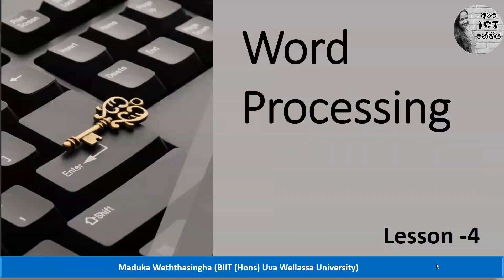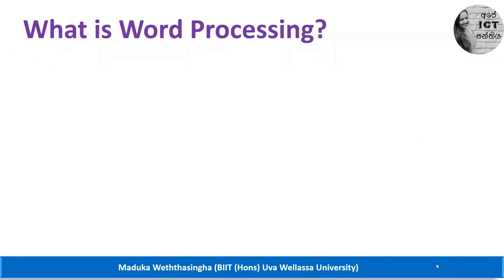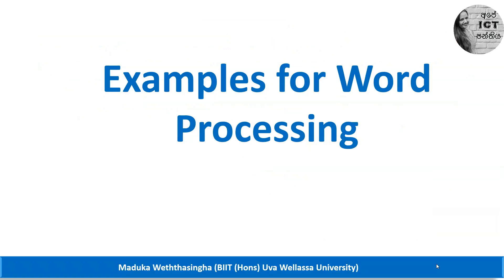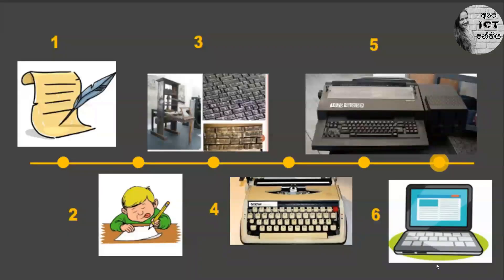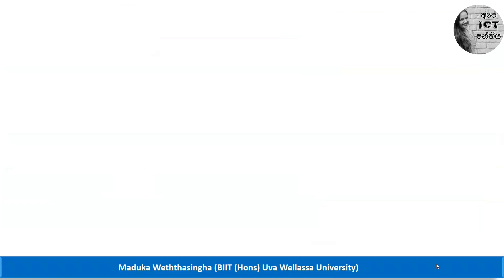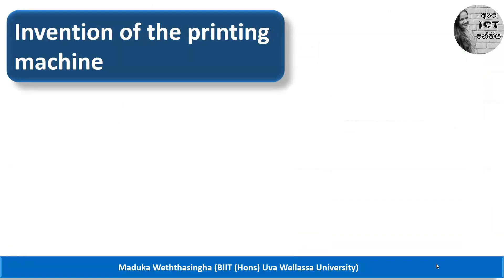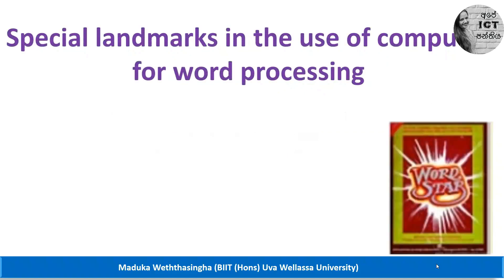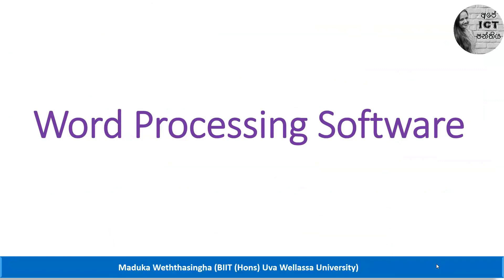Grade 7 ICT Lesson 4 |Word Processing |Part 1@ApeICTPanthiya-ByMaduka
Grade 7 ICT Lesson 4 |Word Processing |Part 1|English Medium@ApeICTPanthiya-ByMaduka